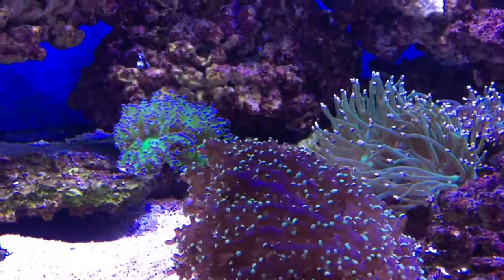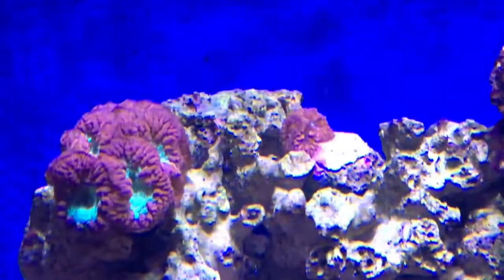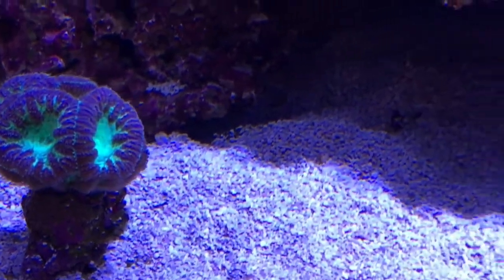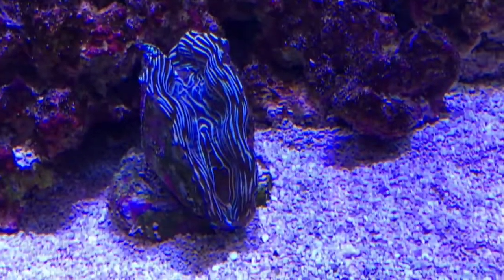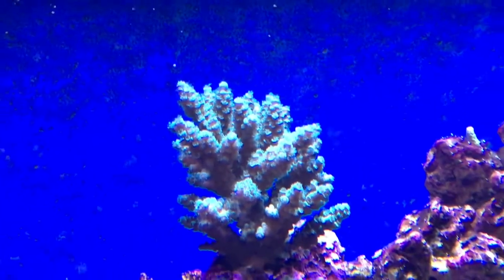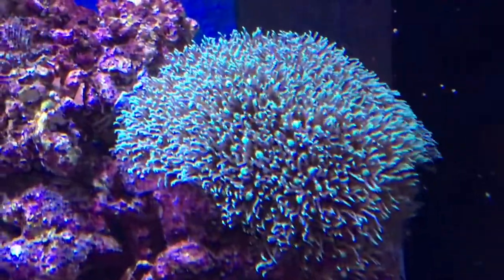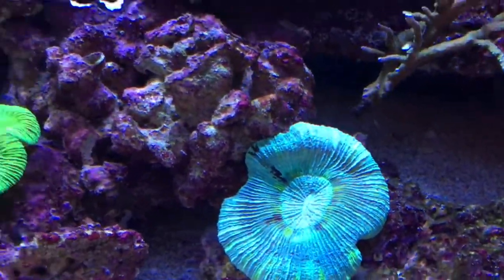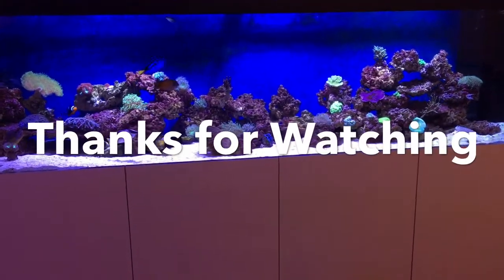New 7' Zeovit Tank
Fist look at my new Zeovit run tank at about 2 months old. Most of the fish and corals are from my old 5' tank which had been plagued with white spot. I promised my regal tang an upgrade if he survived the copper treatment which he did so I had to keep my end of the deal!